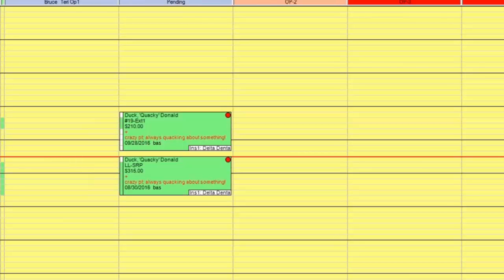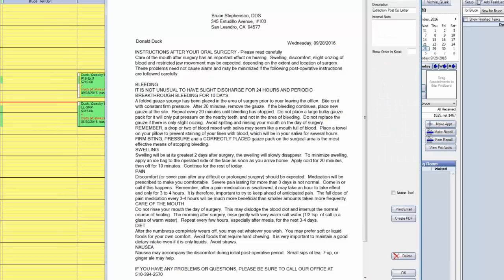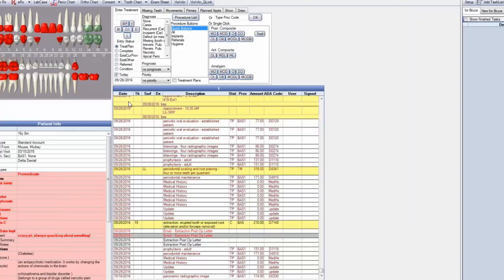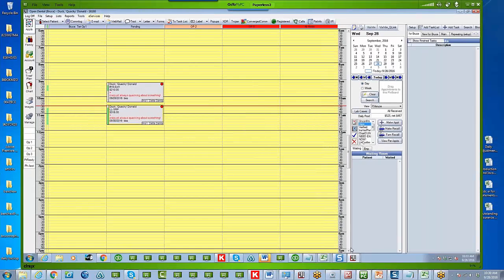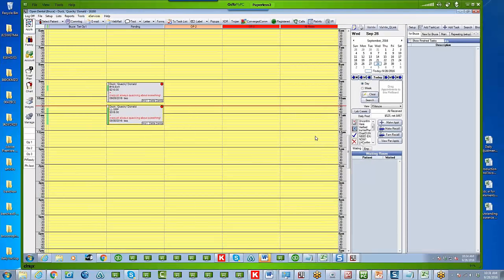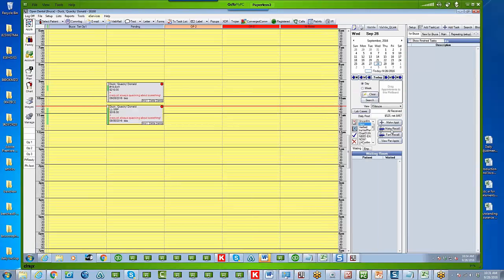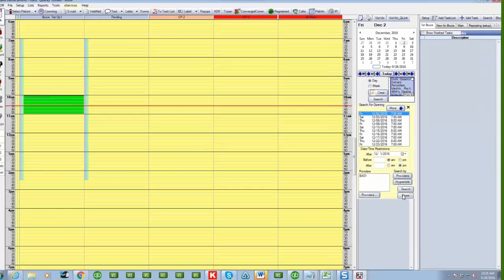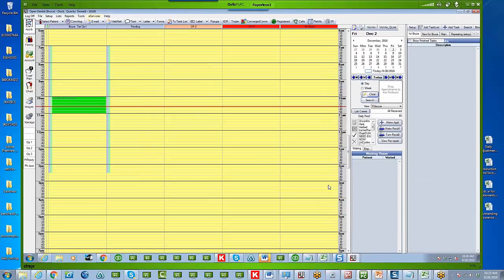Open Dental Automation for Better Patient Care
Open Dental Automation for Better Patient Care and Better Practice Profitability